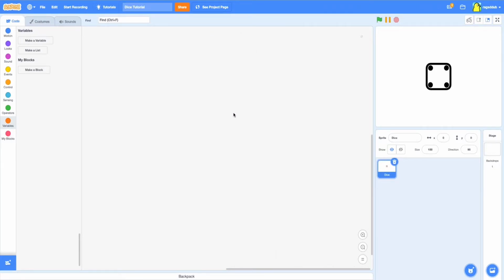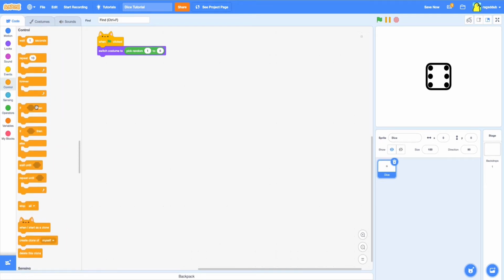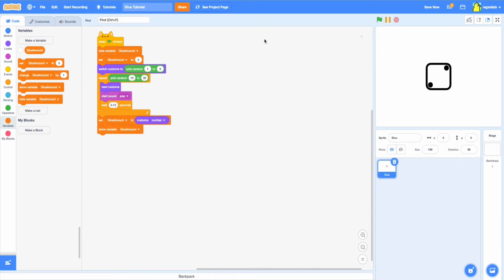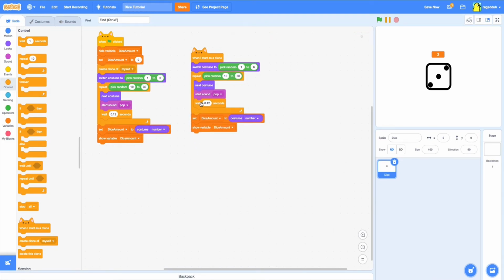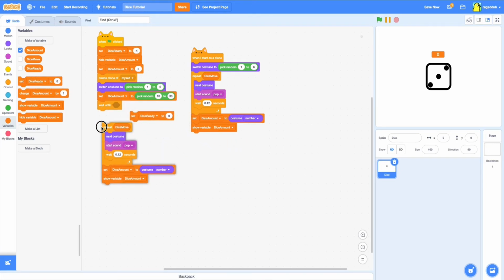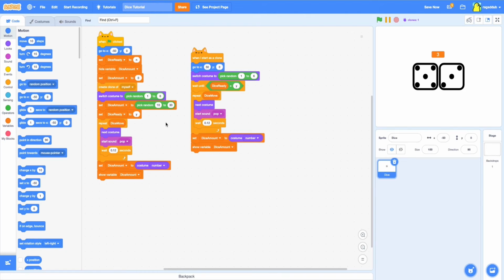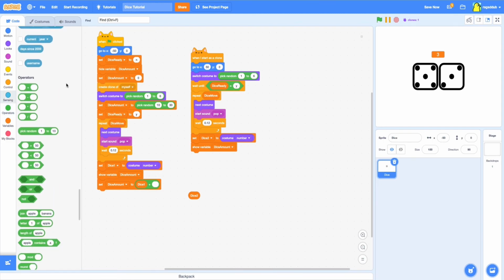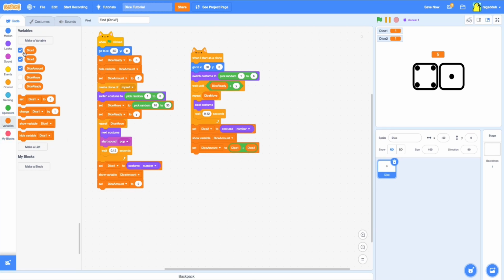Dice Engine︱Scratch Tutorial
In this video I show you how to make a cool working dice engine in Scratch!